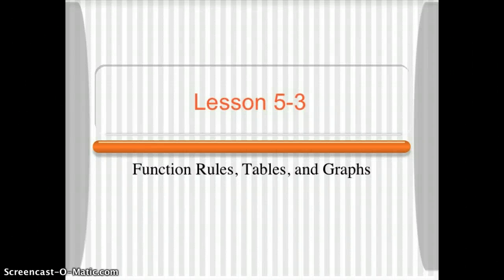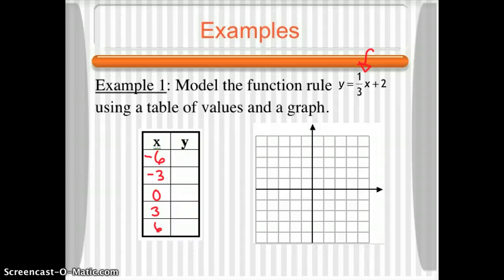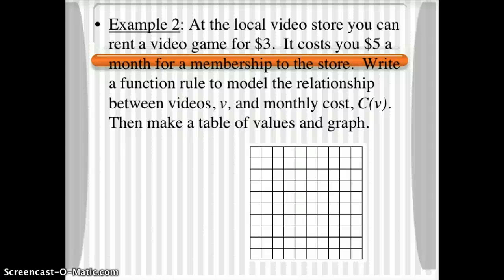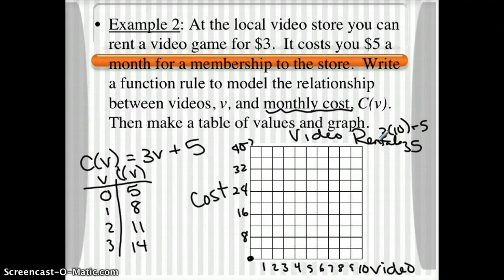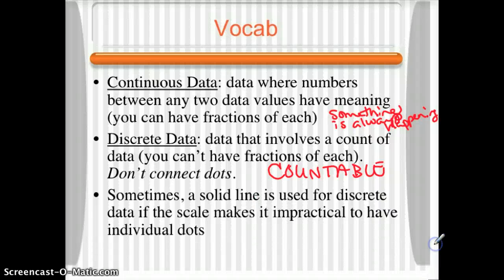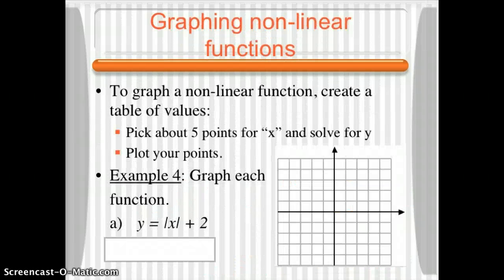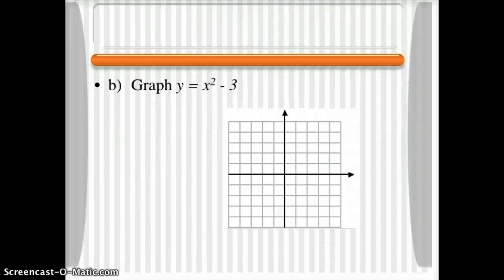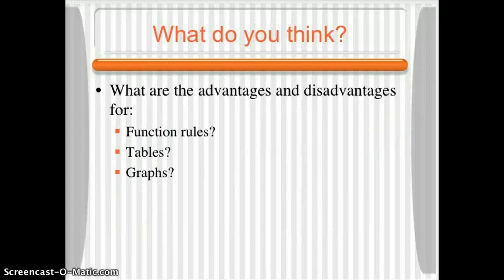Lesson 5.3: Function Rules, Tables, and Graphs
Tables, Graphs, and Equations; Discrete vs. Continuous Data